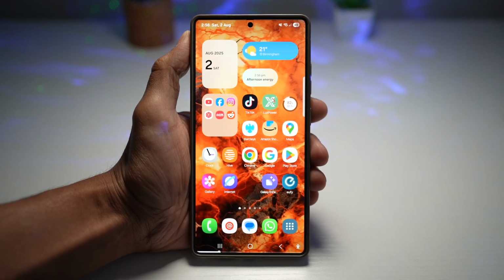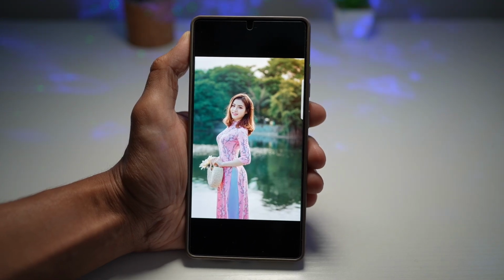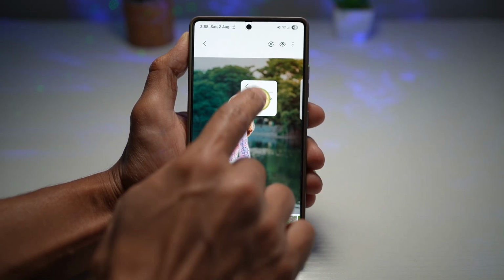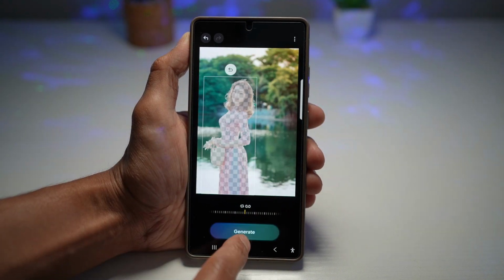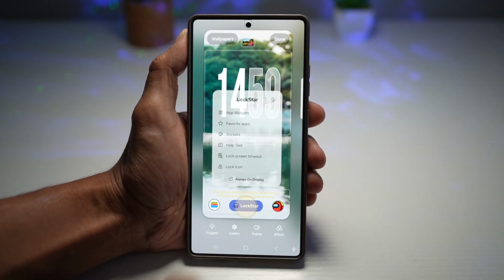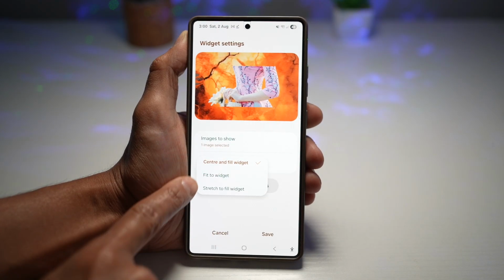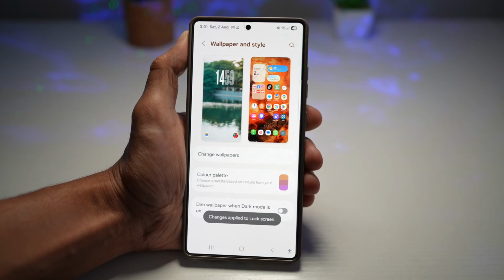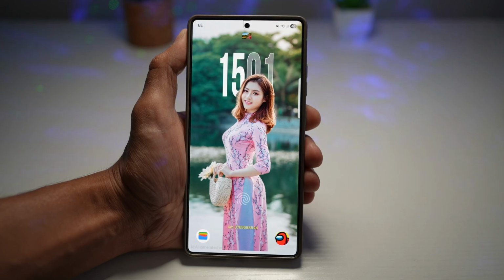How to Create Depth Effect Wallpaper with a Image on your Samsung Galaxy Device 2025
00:00 Intro
00:10 Like  or no Like
00:20 How to Create Depth Effect Wallpaper with a Image on your Samsung Galaxy Device